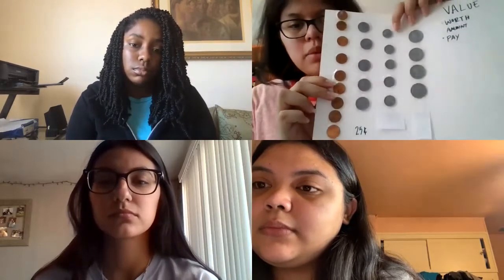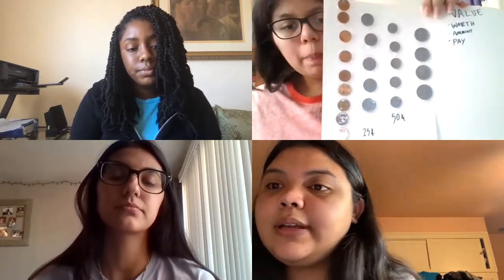Lesson Plan Mathematics: Kindergarten Coins